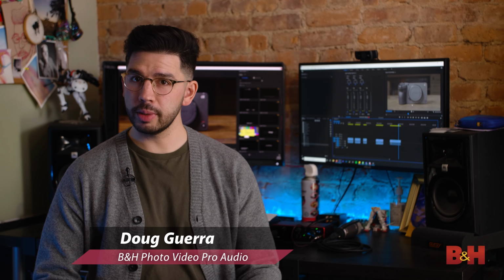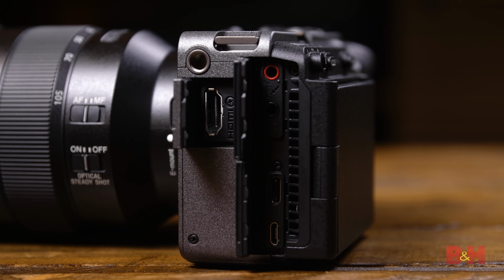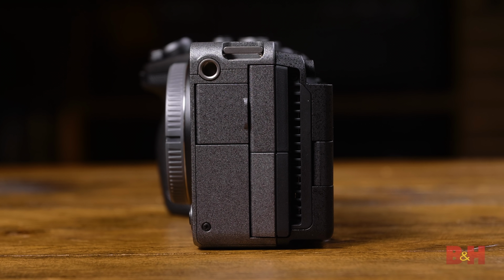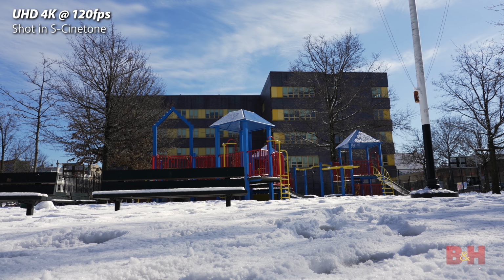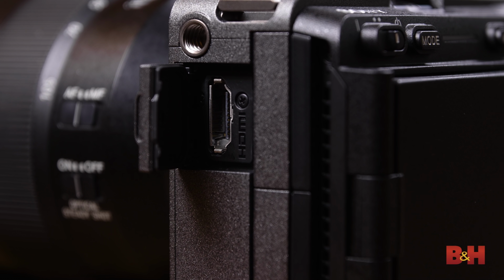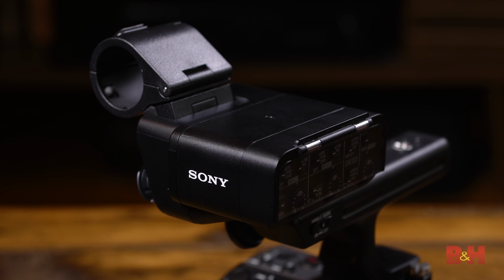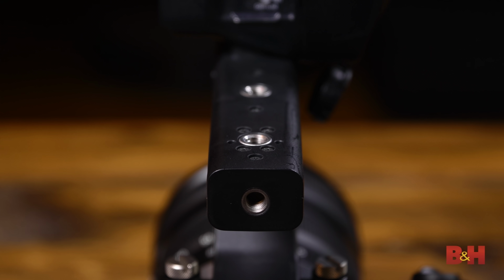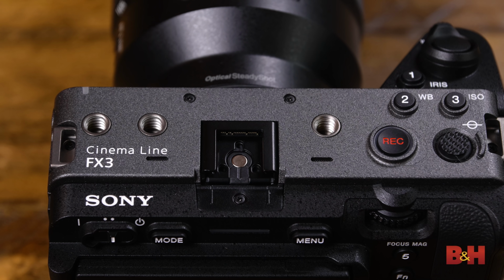Sony FX3 | Hands-on Review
Looks can be deceiving with this cinema camera. The Sony FX3 may have the appearance of a mirrorless stills camera, but this camera is mostly video-centric, supporting full-frame 4k capture up to 120fps, all in 10-bit 4:2:2. The FX3 takes a different approach in useability and ergonomics, its compact body allowing you to fit into tight recording spaces. The camera also boasts incredibly fast AF, fantastic low light performance, raw output up to 4K/60p, 5-axis IBIS. and more.

*** Please note the following corrections in our video ***
-The ECM-XM1 is sold separately, not included with the camera
-Animal Eye AF is available currently for stills only, not for video
-The FX3 battery life is 1.6x longer than the Sony a7SII (not the a7SIII)

Doug used the Sony FE 24-105mm f/4 G OSS Lens

More from the Sony cinema line
- Sony FX6
- Sony FX9 and Sony Venice Firmware Updates
- Sony FX9 Full Frame Digital Cinema Camera